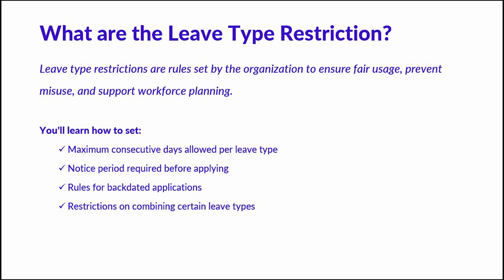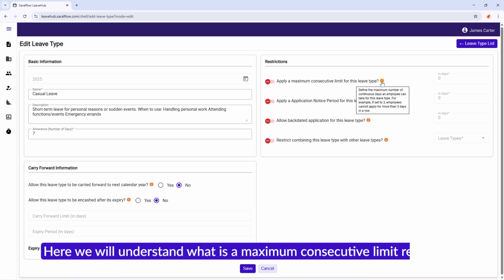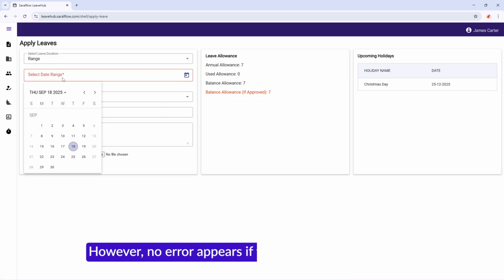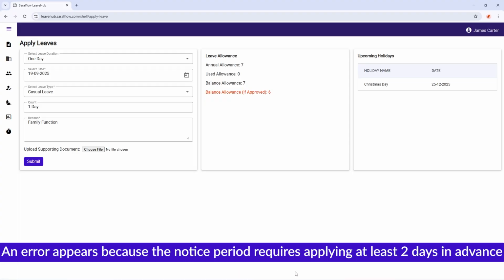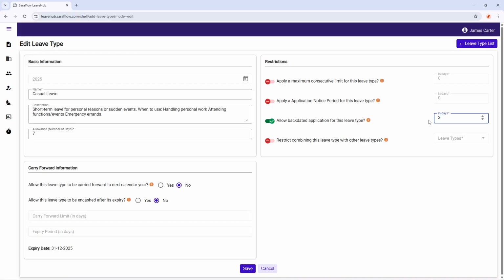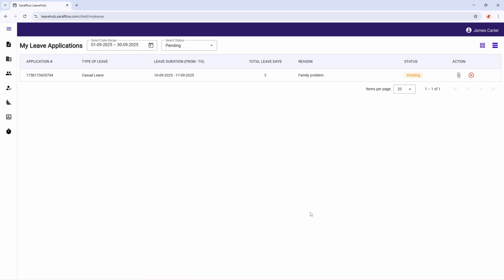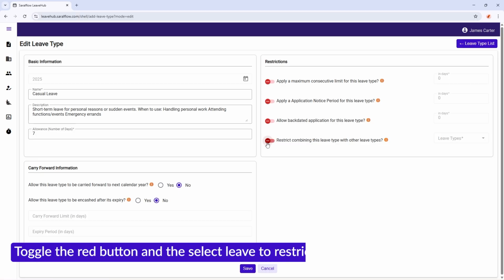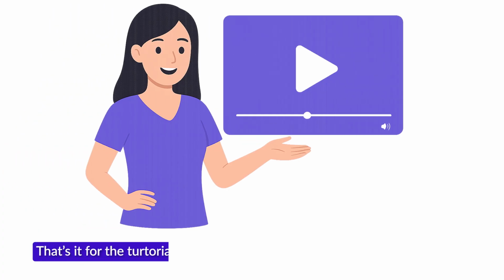What are the Leave Type Restrictions | SaralFlow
In this video, we’ll walk you through what are the Leave Type Restrictions in LeaveHub

What is LeaveHub?
LeaveHub is a comprehensive leave management system designed to streamline time-off requests, approvals, and tracking for teams of all sizes

Whether you're an HR admin, team lead, or organization owner, this guide will show you the exact steps to add new users to your LeaveHub account quickly and easily.

✅ What you'll learn in this video:
1. What are the Leave Type Restrictions
2. Types of  Leave Type Restrictions
3. How the Leave Type Restrictions works
4. Different Scenarios of  the Leave Type Restrictions